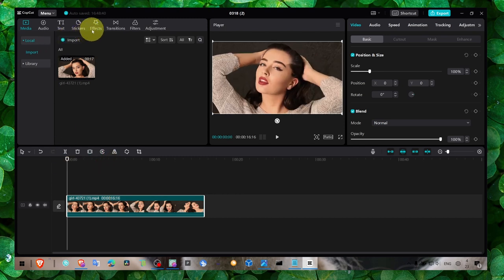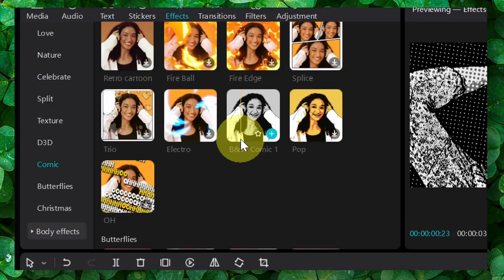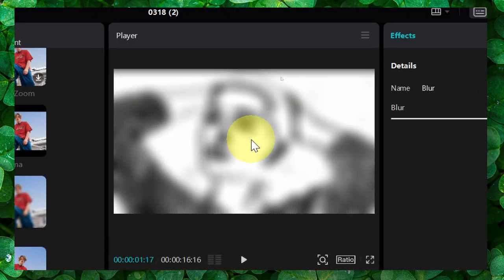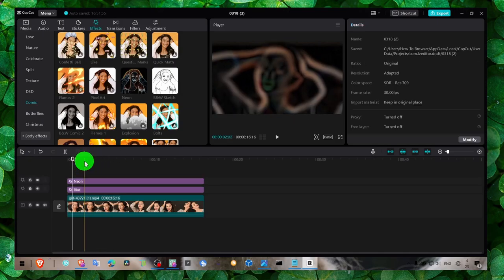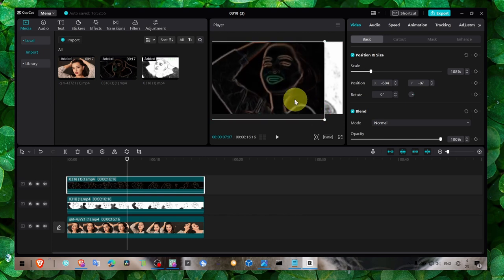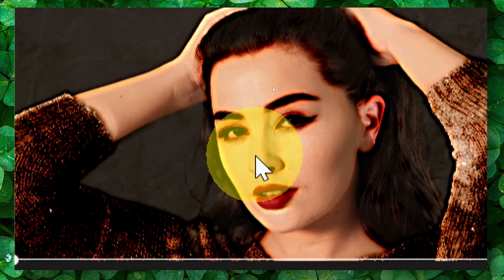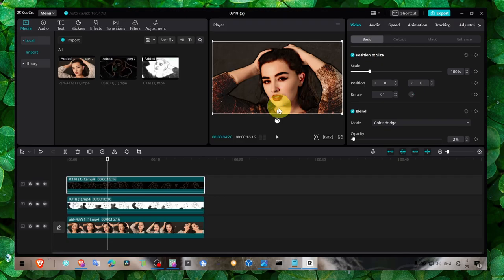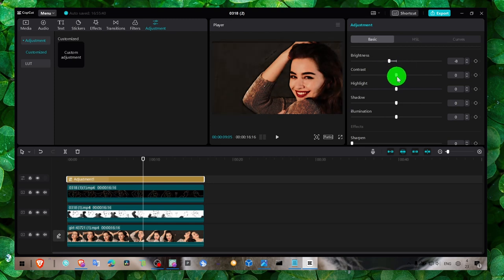Capcut Pc Tutorial: How To Make Your Video Have 4K Quality Edits In CapCut PC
Are you tired of producing low-quality videos on CapCut PC? Look no further, because in this tutorial, we will teach you how to get the best quality in CapCut PC.

⌚ TIMESTAMPS
0:00 Introduction
01:00 Wrap up